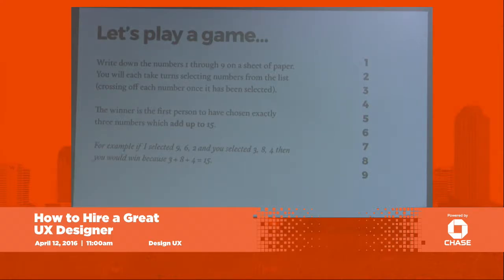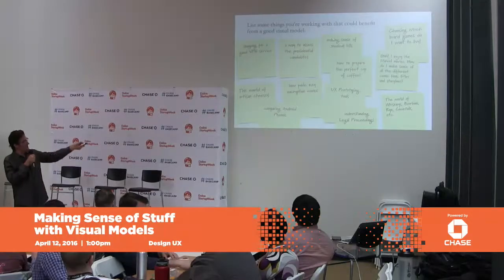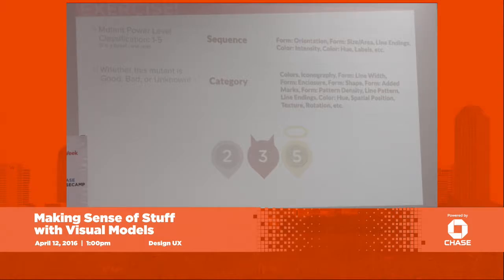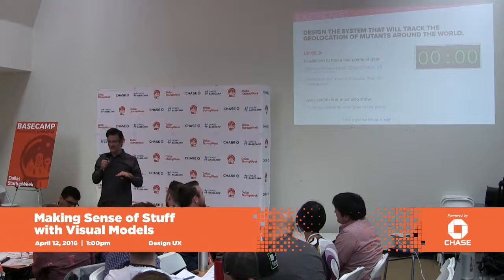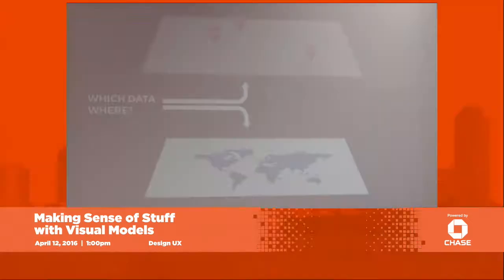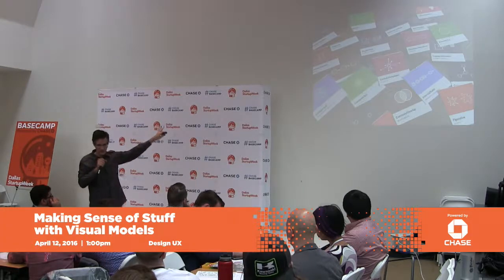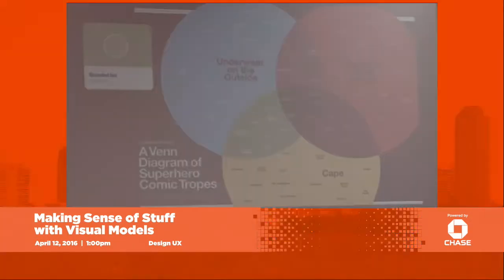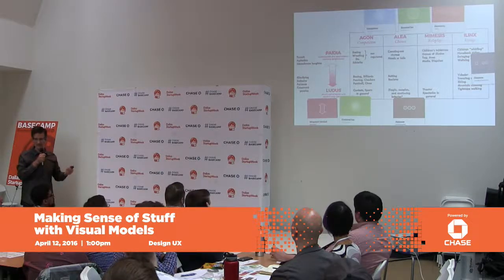Making Sense of Stuff With Visual Models - Dallas Startup Week 2016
Making Sense of Stuff With Visual Models, with Stephen Anderson, at Dallas Startup Week 2016